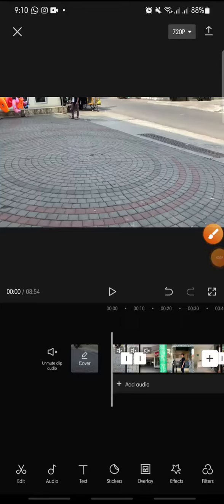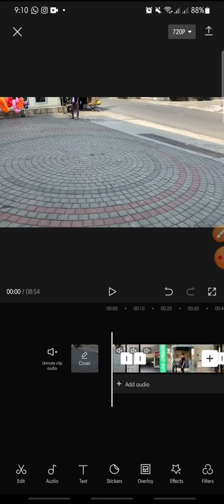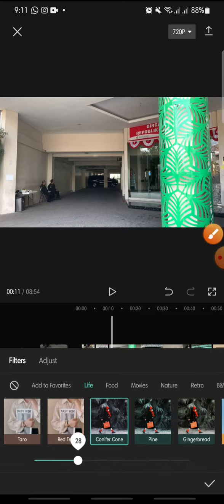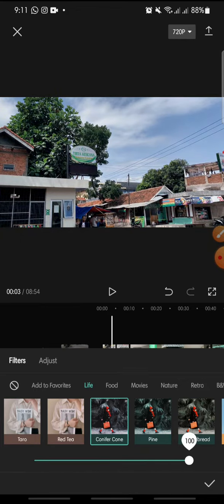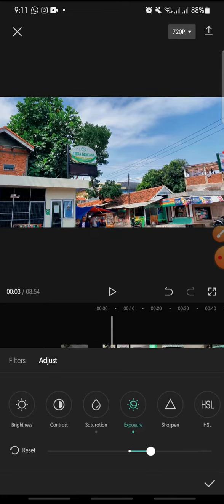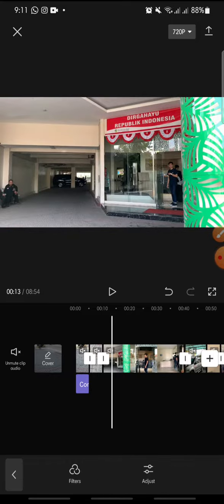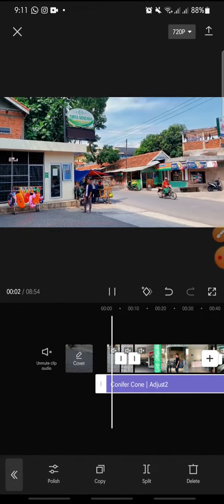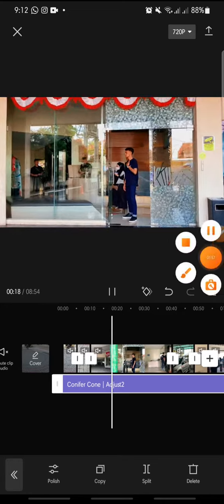Conifer Cone Filters On CapCut Apps